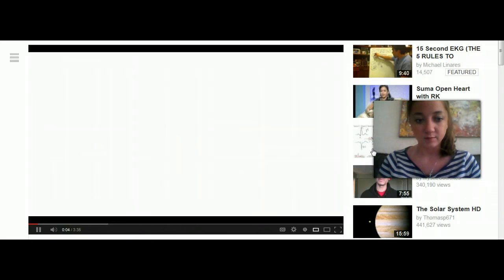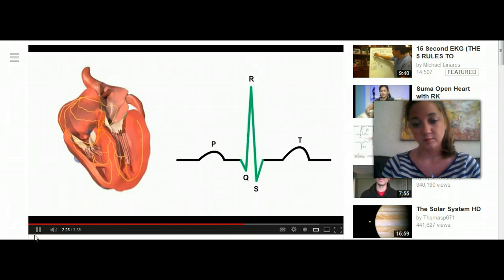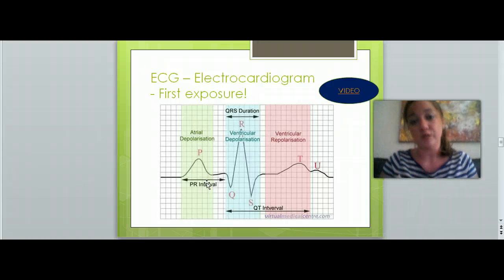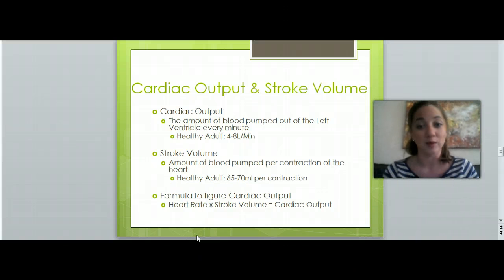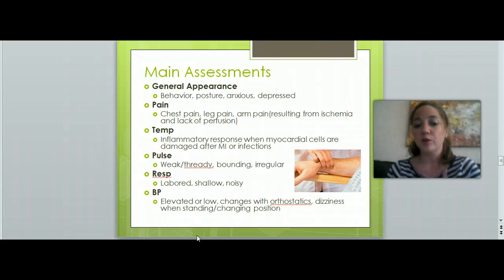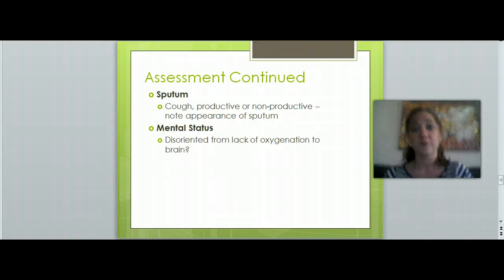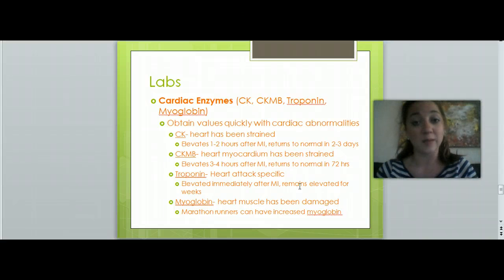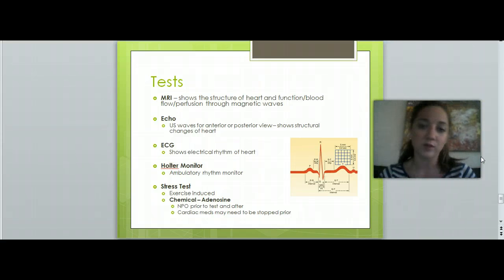Cardiac Review #2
Electrical system of heart, diagnostic tests, assessment of cardiac patient